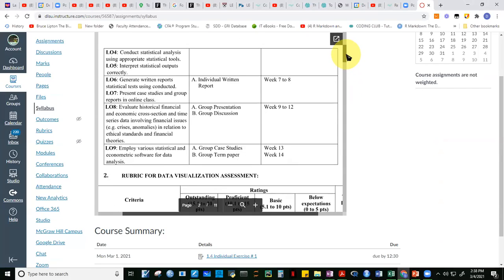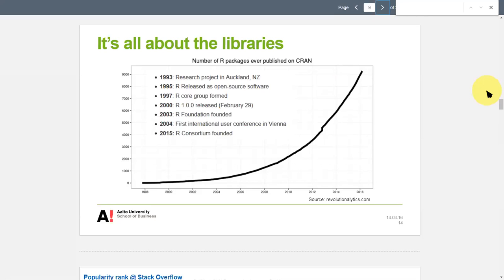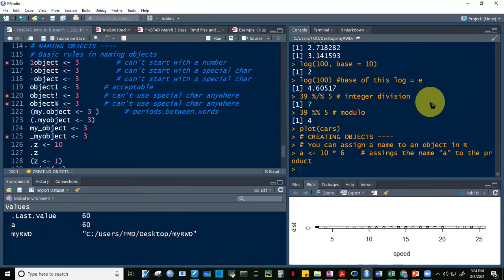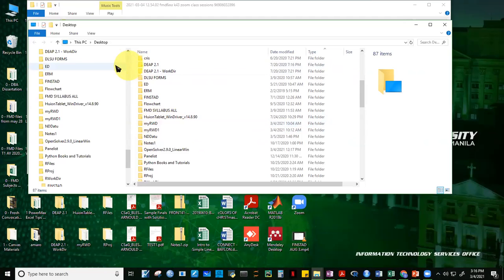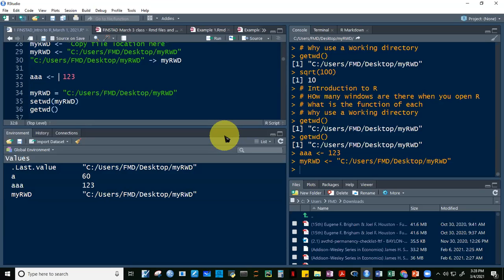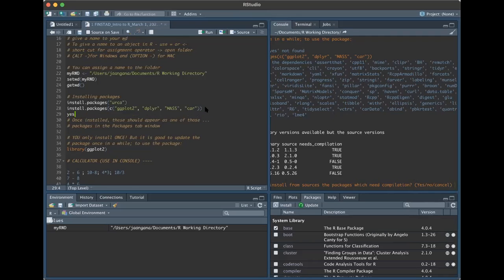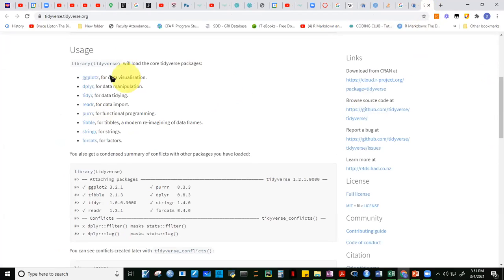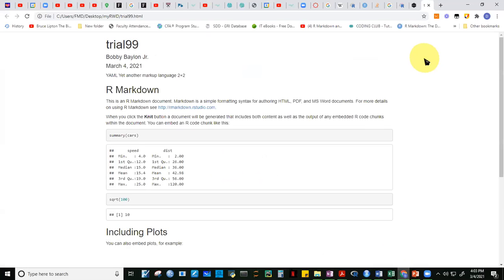FINMODE K31 Zoom Class recording March 4, 2021